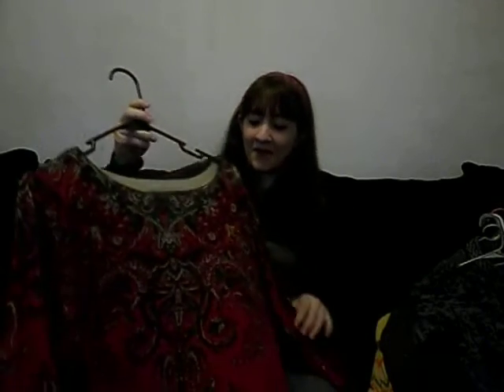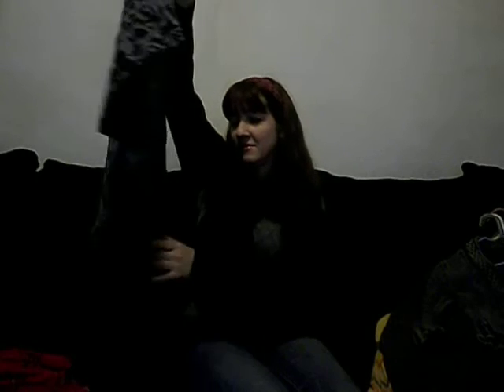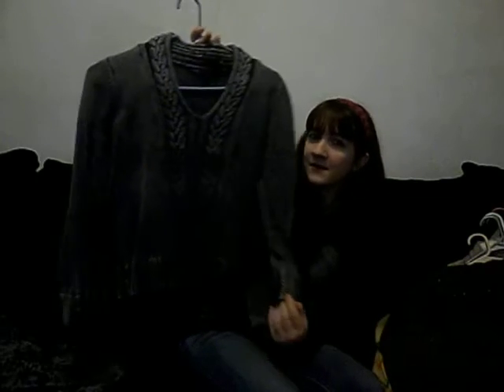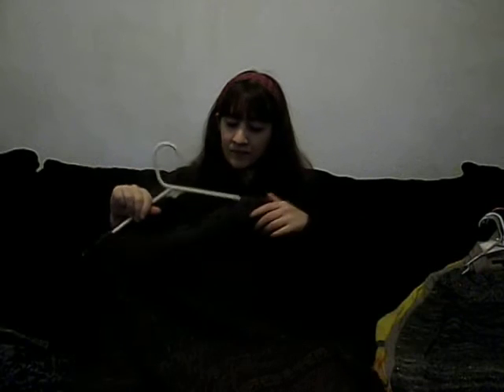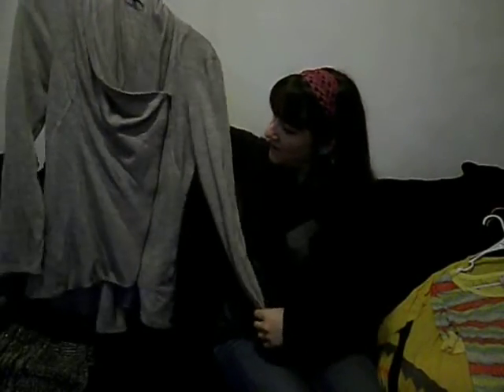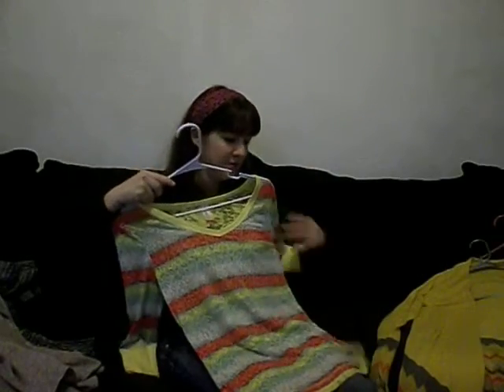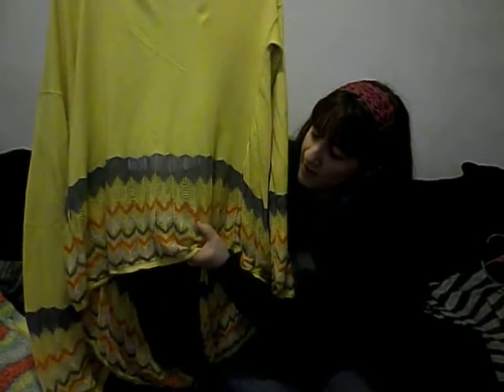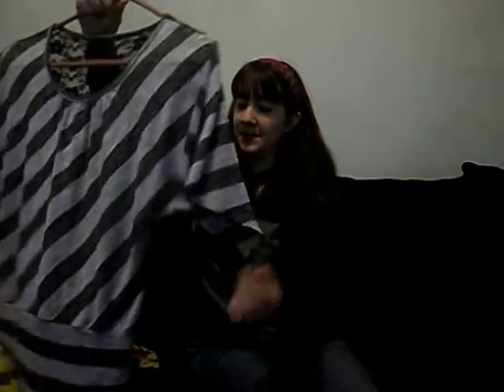Some shirts I got from the thrift store